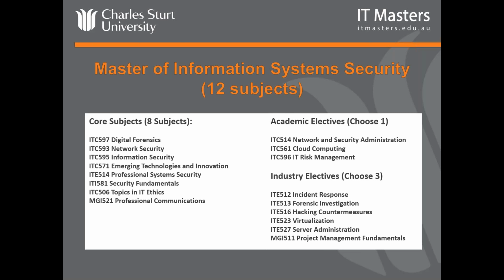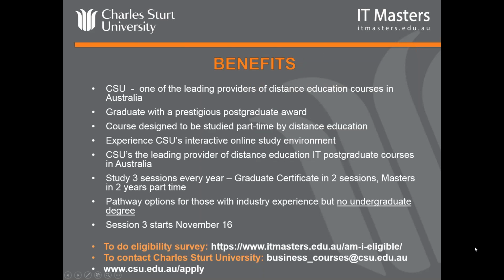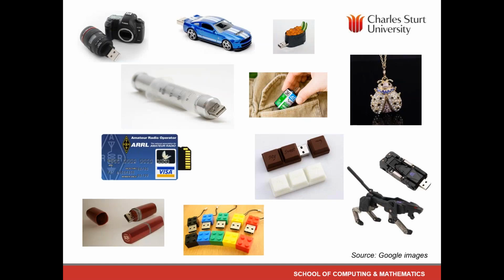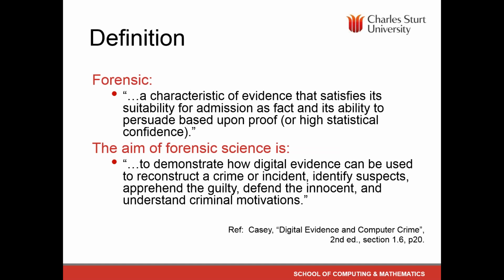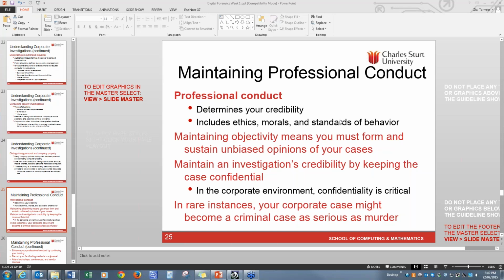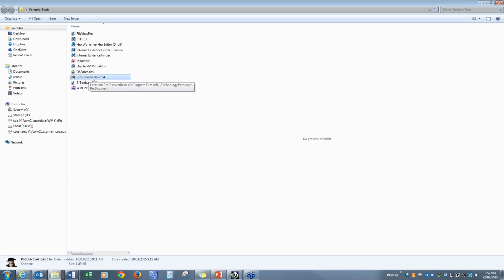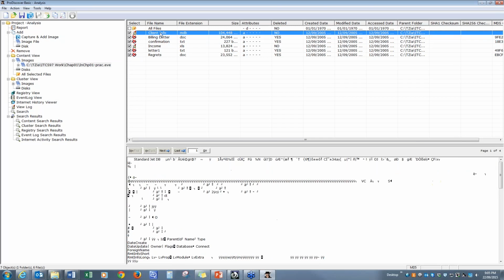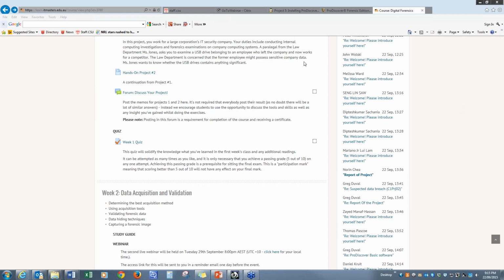Lecture 1: Free Short Course - Digital Forensics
Lecture 1:

- The investigative process
- Role of digital forensics investigator
- Corporate vs. criminal investigation
- Establishing a digital forensics lab
- Content search techniques

Delivered by Dr. Tanveer Zia